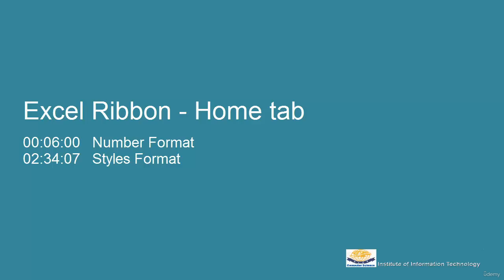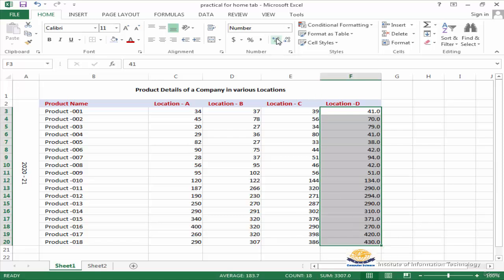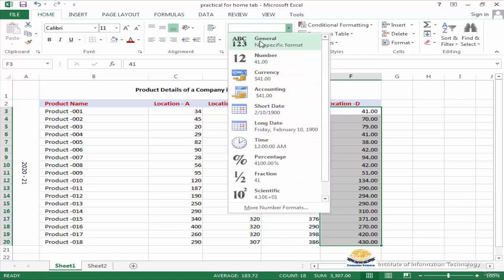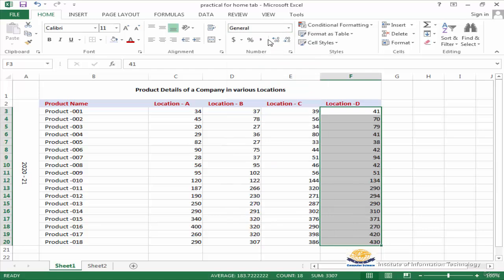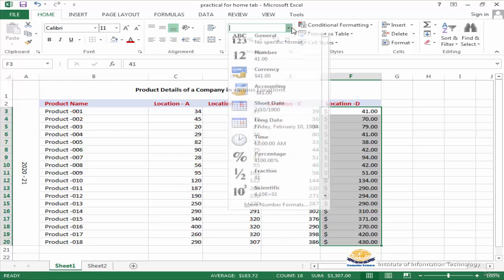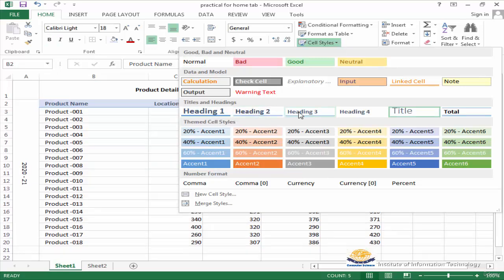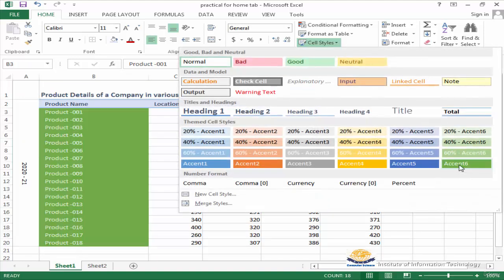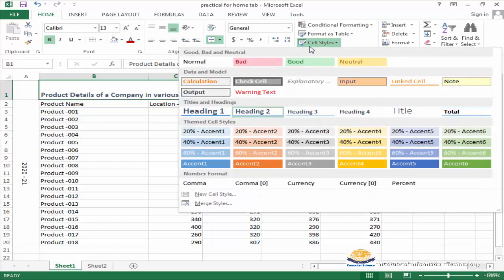Excel Ribbon Basics: Mastering the Home Tab ‪Season 1 Tutorial 18